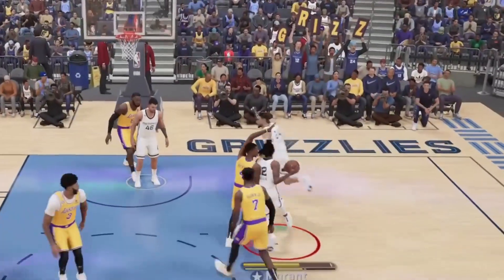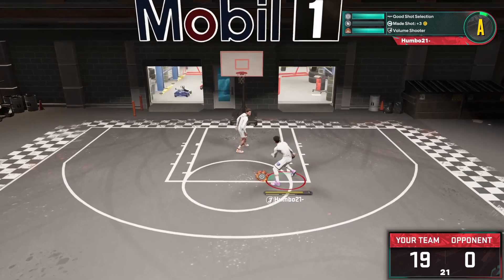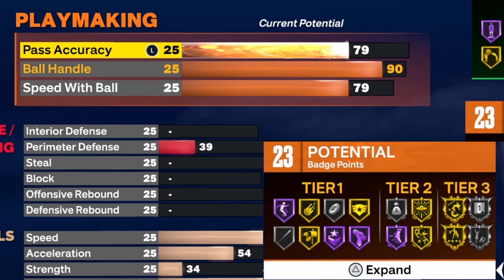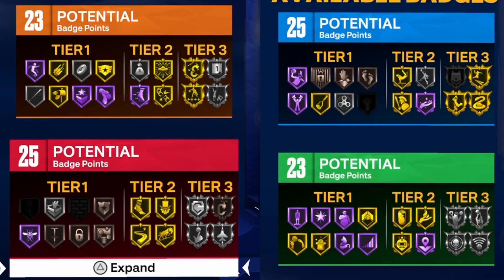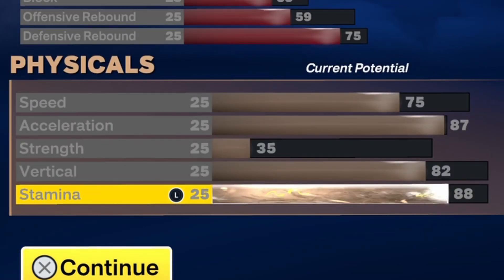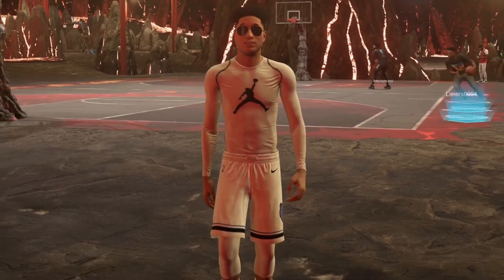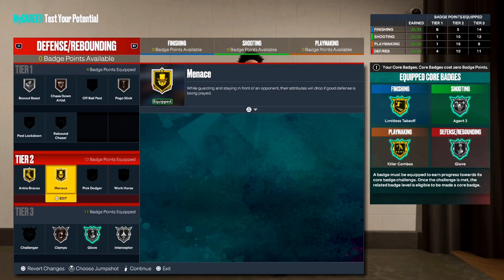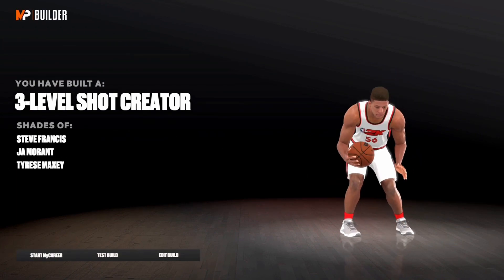GAMEBREAKING 100 BADGE JA MORANT BUILD NBA 2K23 NEXT GEN & CURRENT GEN! BEST POINT GUARD BUILD 2K23!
Timestamps
0:00 NEXT GEN BUILD
4:07 ANNOUNCEMENT
4:46 BEST BADGES
4:58 CURRENT GEN BUILD